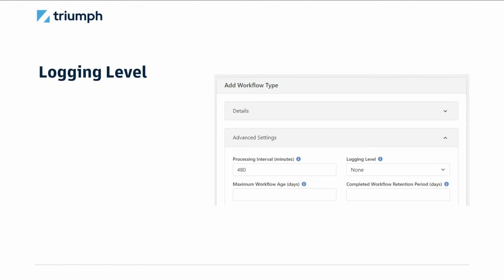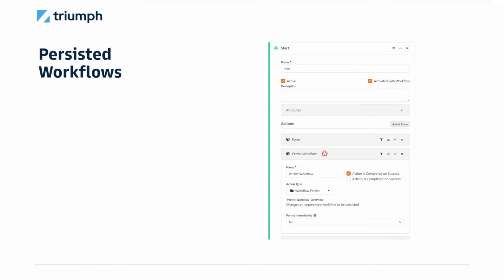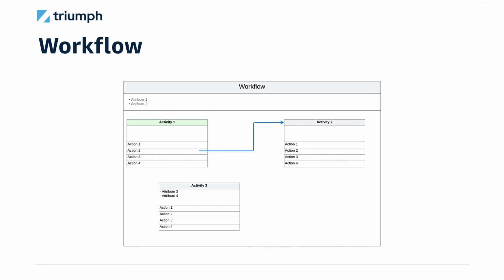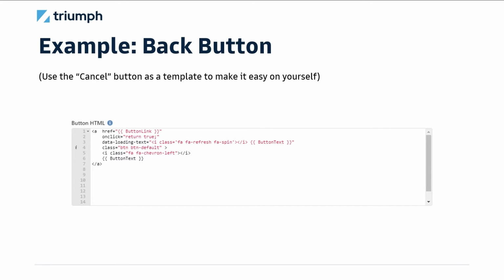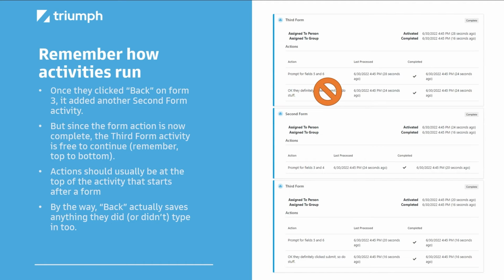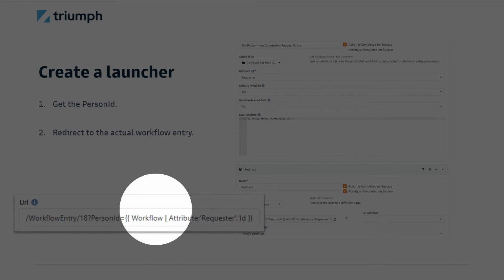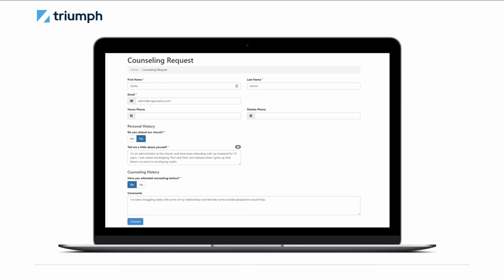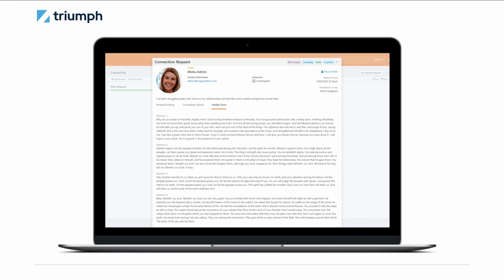Workflow Best Practices